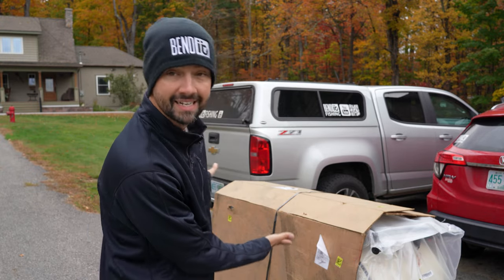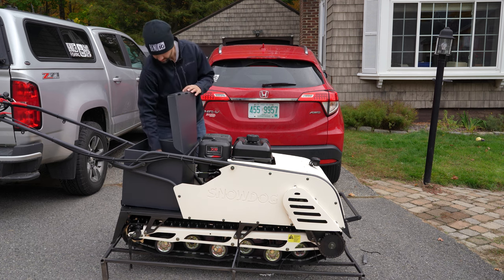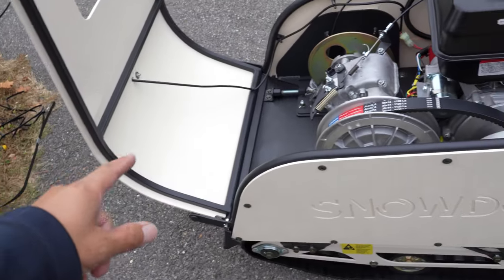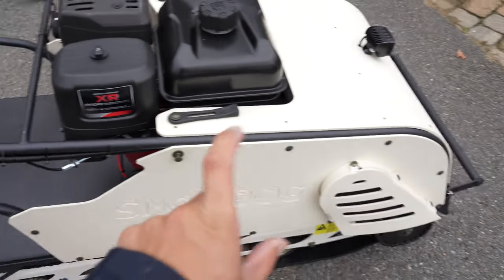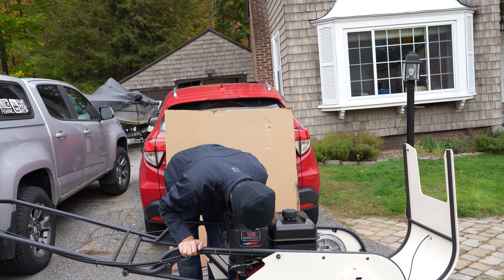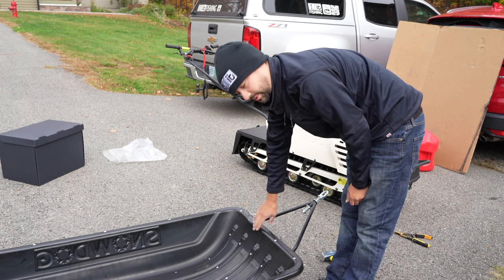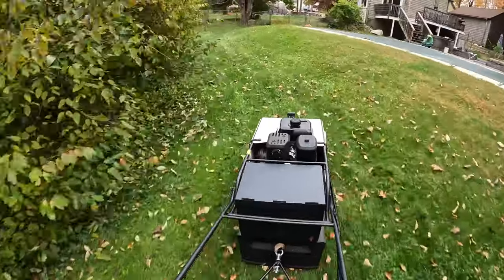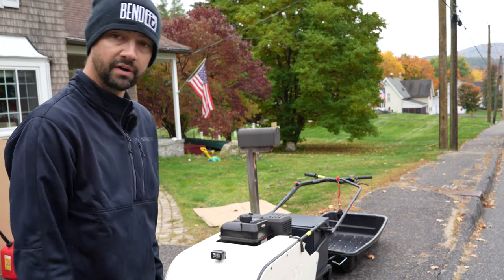SNOWDOG SPORT B13 MER Unboxing, Setup and First Run!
SNOWDOG SPORT Unboxing, Setup and First Run!

Well, this thing is a BEAST!! Can't wait till snow/ice!

NH Dealer
All & Awl Repair
03260, NH, North Sutton, 1719 Route 114

VT Dealer
Groton Tire & Auto LLC
05046, VT, Groton, 2126 Scott Ave

Maine Dealer
Jack Traps Inc.
04259, ME , Monmouth, 151 Ridge Rd
Driving directions